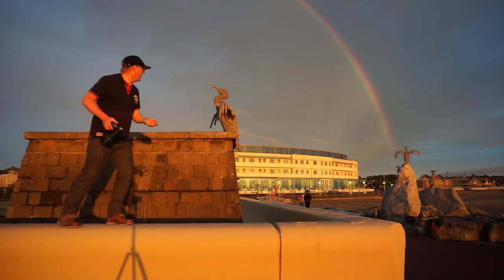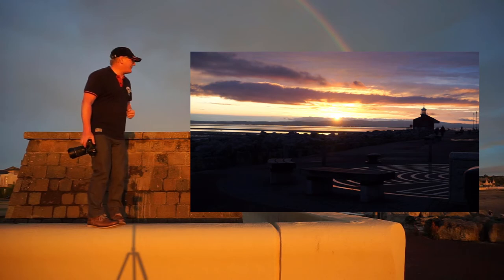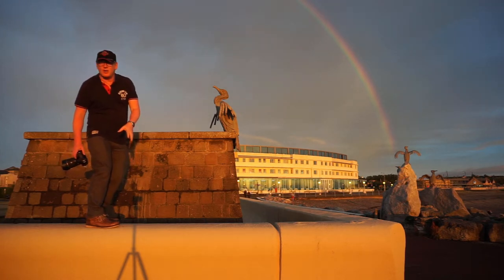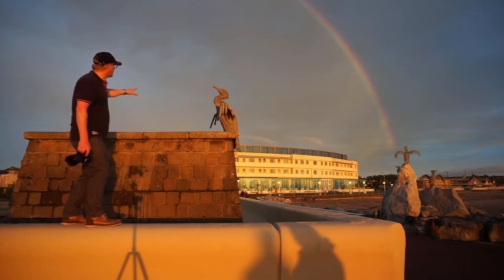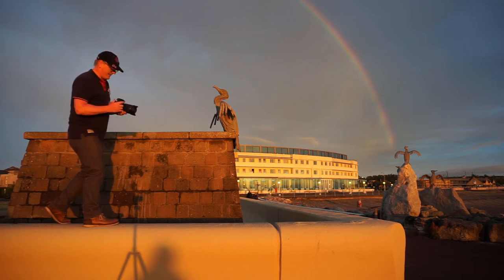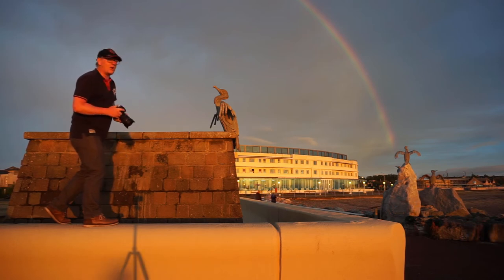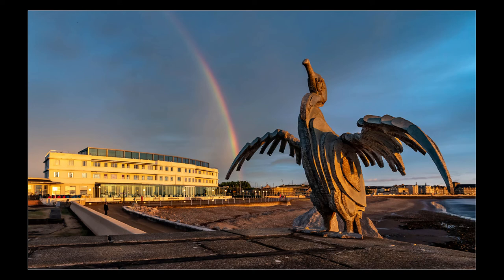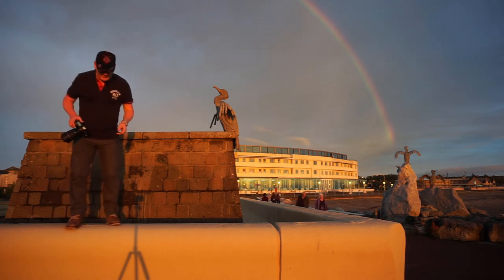Photographing a Cormorant, Sunset, and a Rainbow in Morecambe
In this video we visit Morecambe on a wet evening that dried to give us a lovely golden sky and a massive rainbow. Rather than shoot the sunset, Will Stead looks back towards Morecambe to photograph the Midland Hotel and a statue of a cormorant with a brilliantly bright rainbow in the background.

Equipment used in this video:

 - Camera: Nikon D850
 - Lens: Tamron 15-30 f2.8
 - Tripod: Gitzo GT2532S
 - Video Camera: Sony A6000
 - Audio: Zoom H1 & Rhode Laveleer Mic